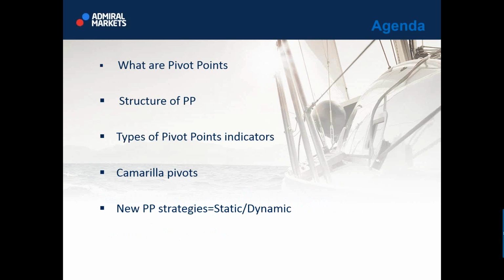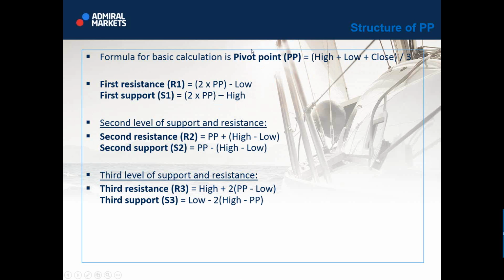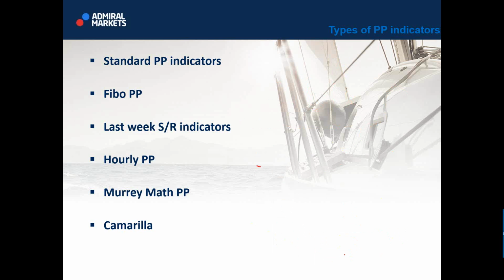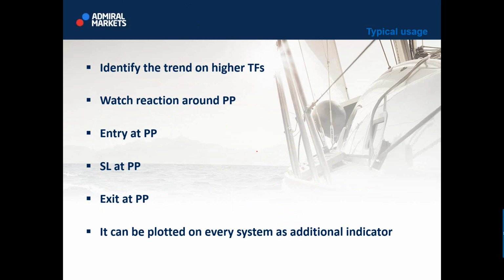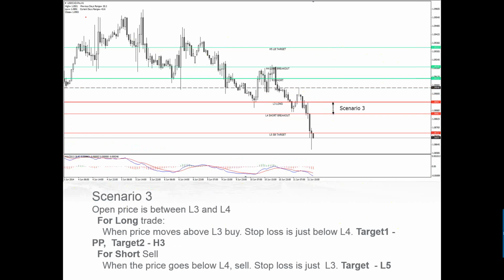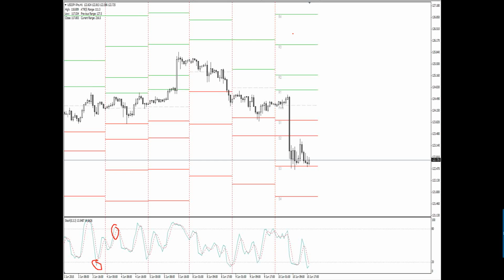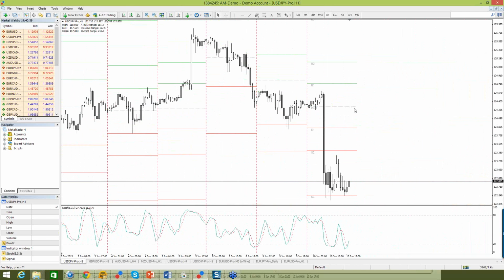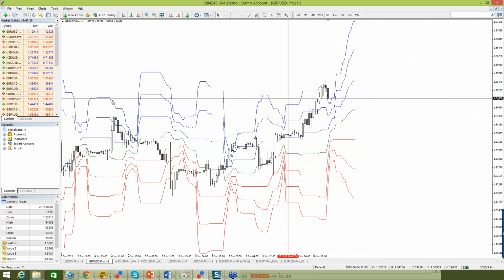Expert Opinion: New approach in Pivot point trading (June 10, 2015)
There is a lot information about Pivot Points across the internet, but is the information still valid when market conditions have already changed? Adapting to changes is vital to our trading and that is where Tarantula will help you. Learn new strategy and approach concerning pivot point trading with the latest updated methods.